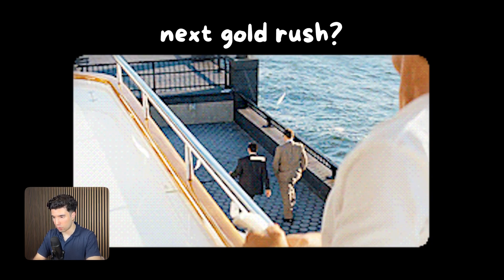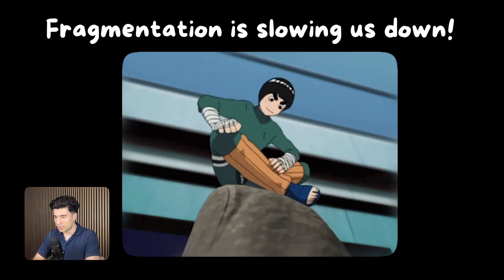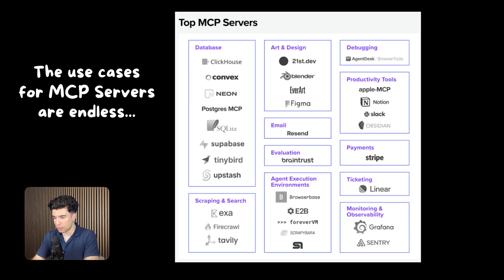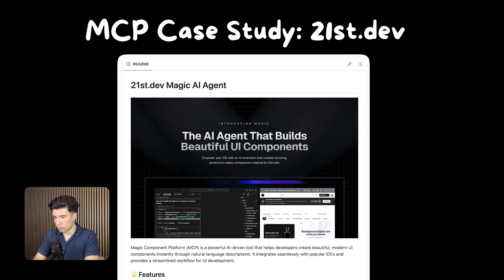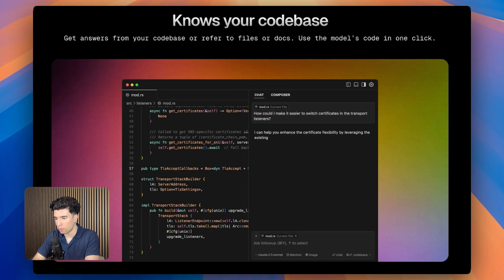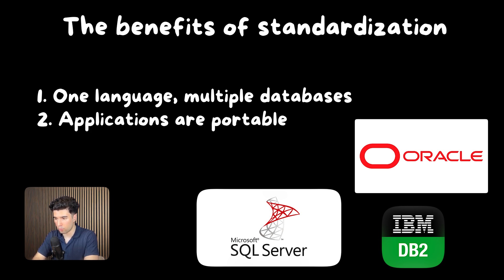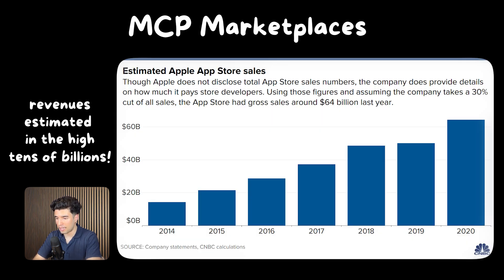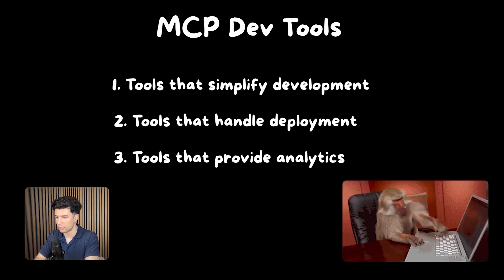MCP: The Next $1B Opportunity? How To Profit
MCP is a new protocol that standardizes how AI Agents / Workflows talks to the external world (tools, prompts, resources). In the past, standardization has been a catalyst for multi-billion dollar companies (USB, HTML, SQL, ...). This time is no different. I explain why, the current momentum, companies adopting the standard, what's possible and a couple ideas.

Timestamps
0:00 Introduction to MCP
1:00 How MCP Works
1:30 Simple Real-World Example
2:30 Adoption & Current Use Cases
3:50 Market Validation (Major Companies Betting On This)
4:50 Comparison to SQL Standardization
6:20 Business Opportunities

Share this with someone who needs to learn this. Comment what you’d like to see next!